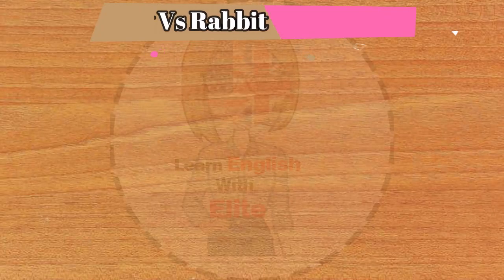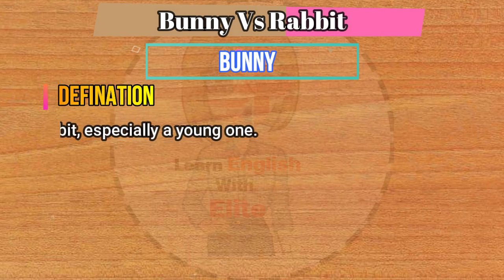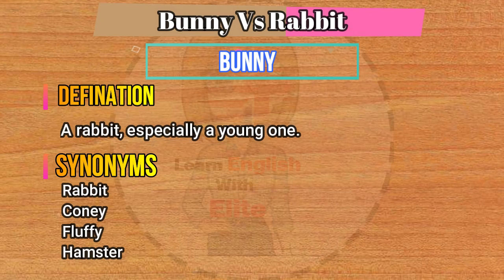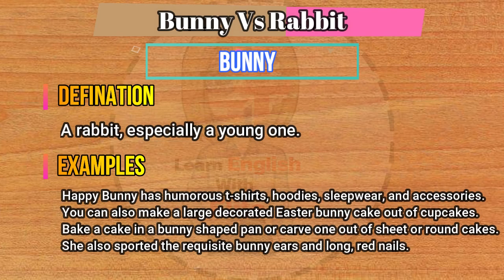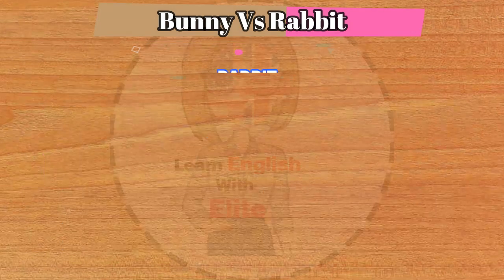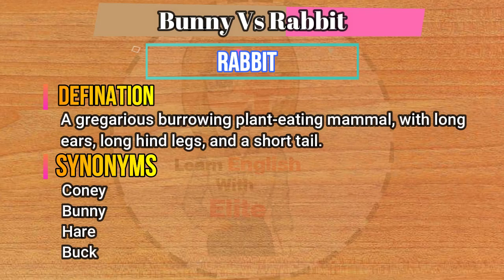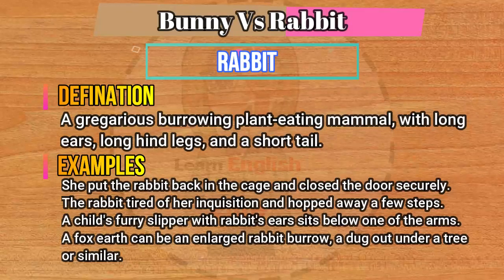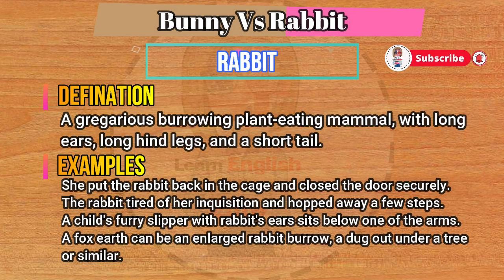Confusing English Words | Fix Common Vocabulary Mistakes | Bunny Vs Rabbit